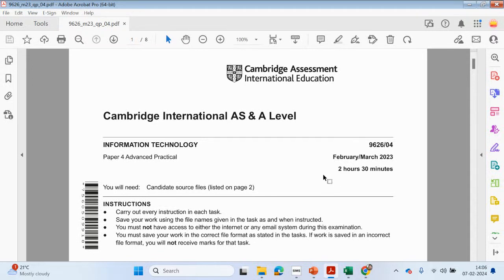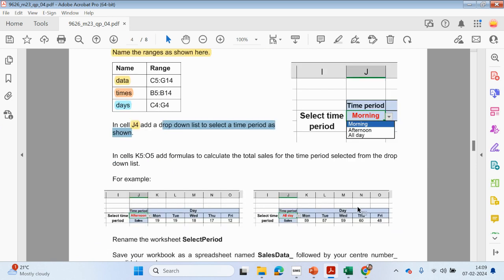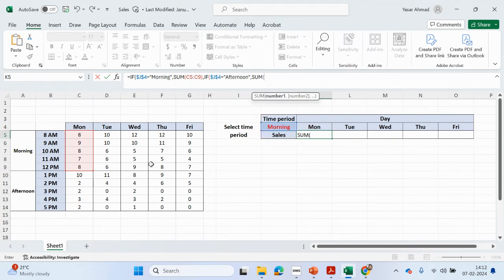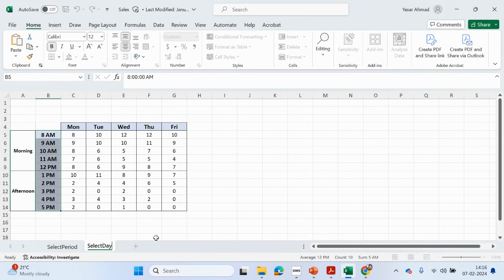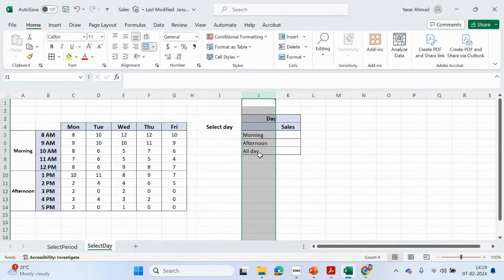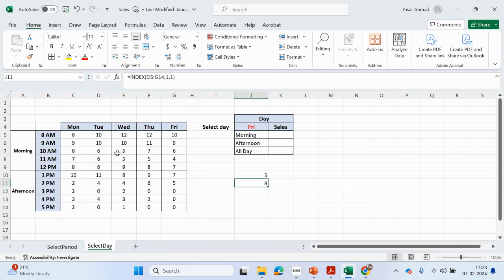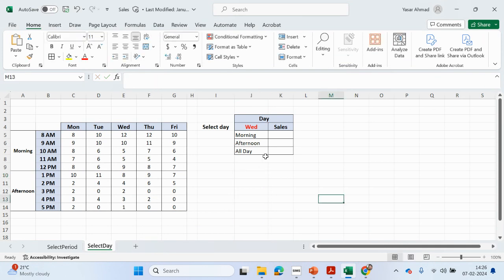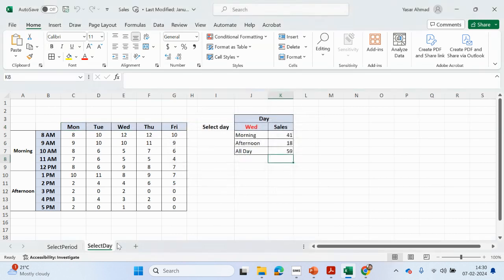Information Technology 9626 Paper 4 Spreadsheets Feb Mar 2023 Part1